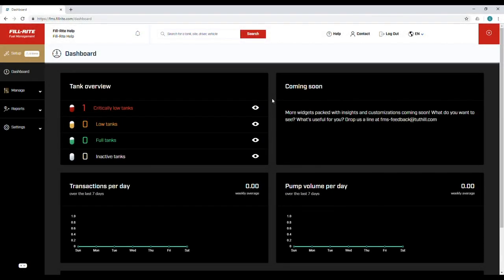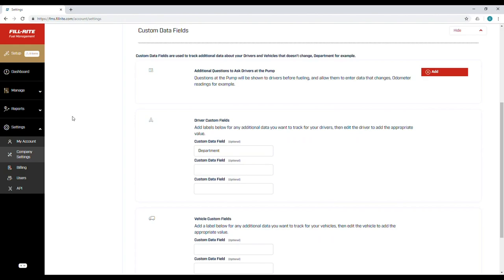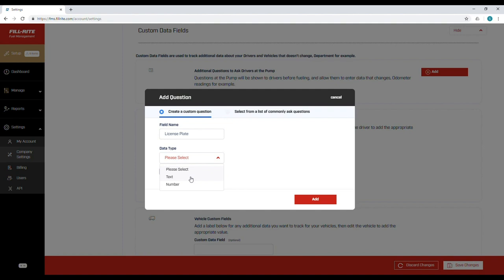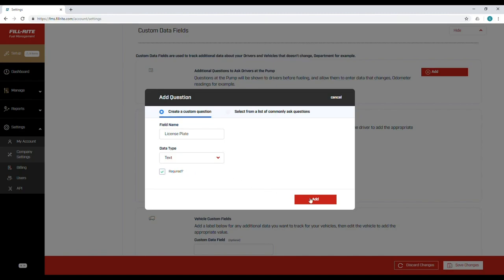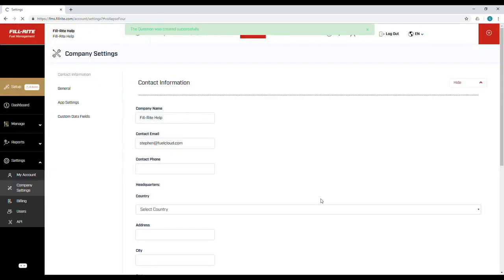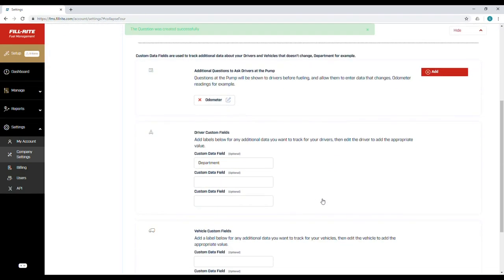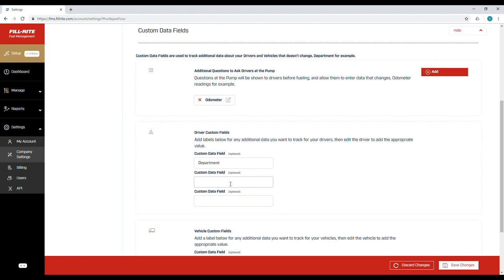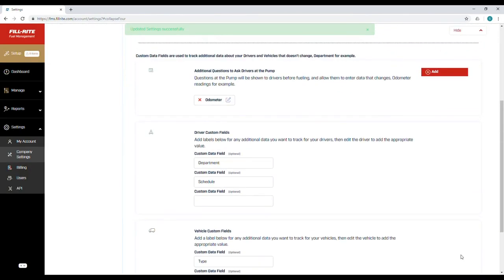Fill-Rite FMS Web Portal Training: Customize Data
This video demonstrates how to customize data fields using the Fill-Rite FMS website portal.